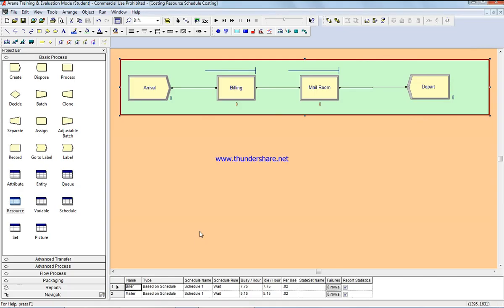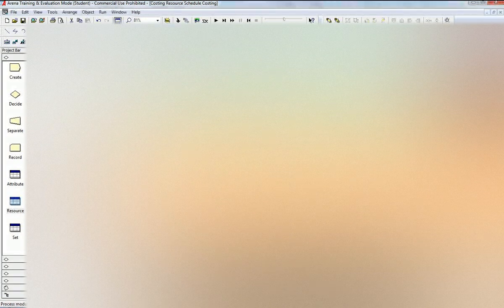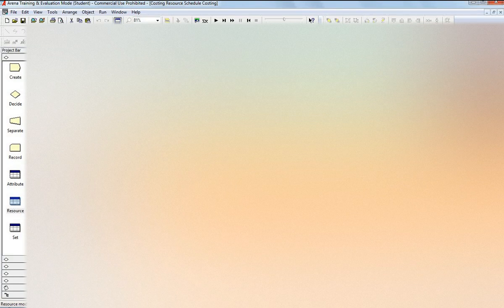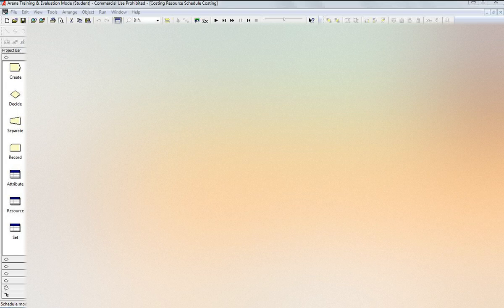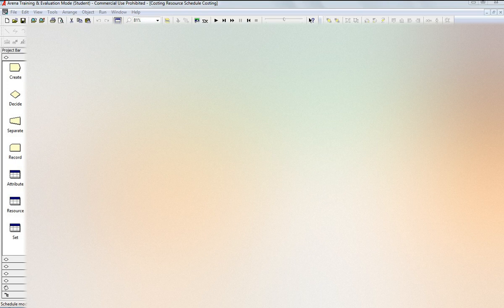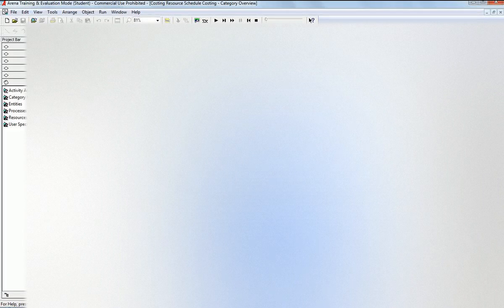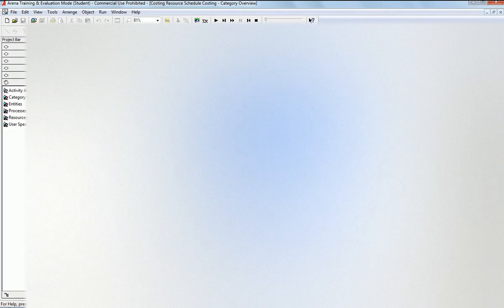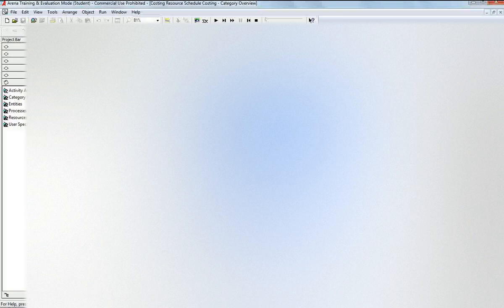Resource Schedule Costing Arena Simulation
how to set the BUSY IDLE PER USE COST
as well as se the Capacity Resource